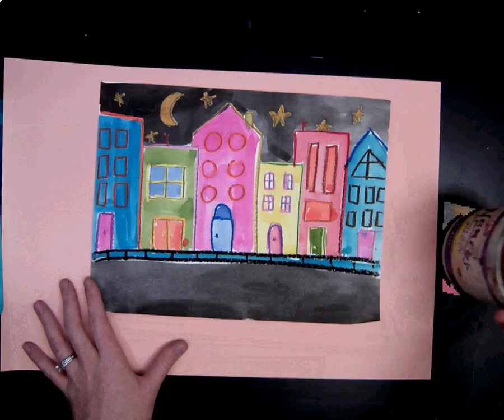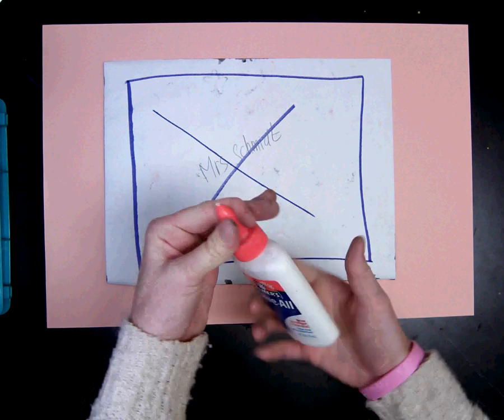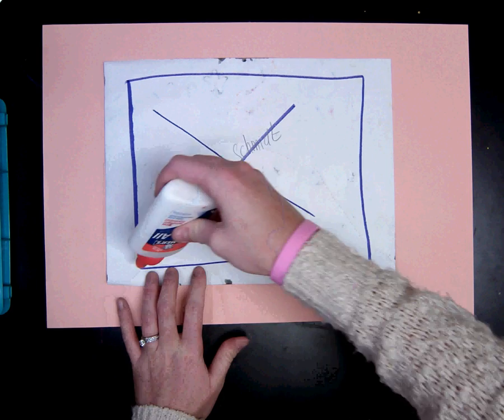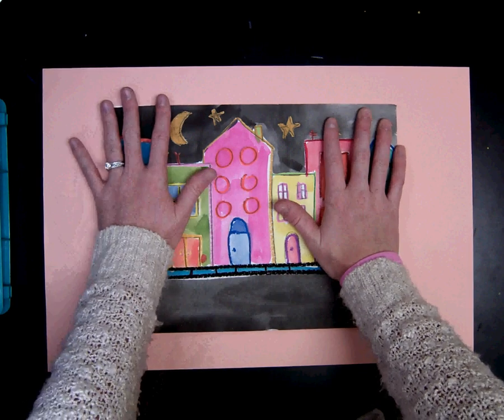K Cityscape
In this video I will demonstrate how to draw a cityscape using crayons, watercolor paints, and sharpie.